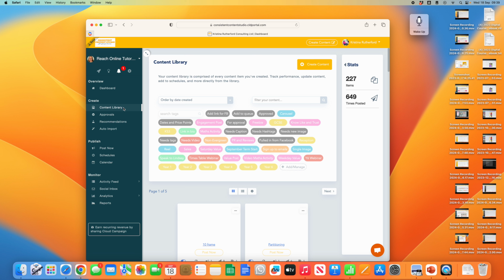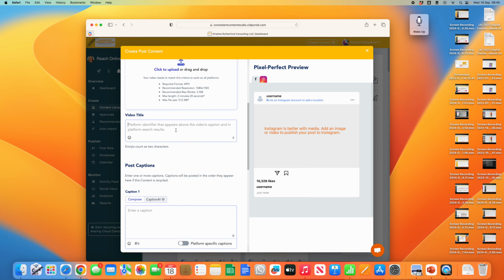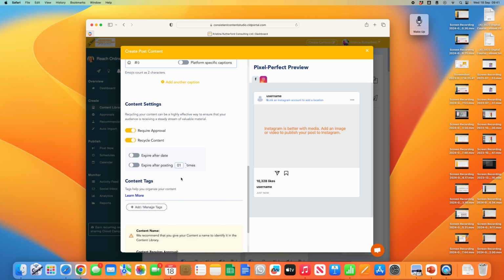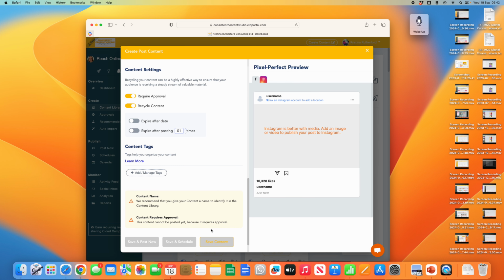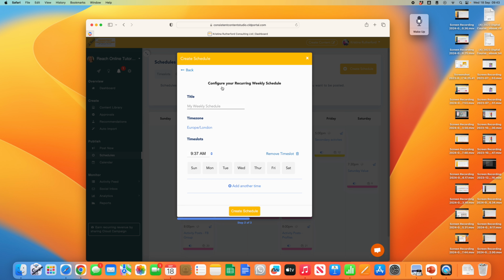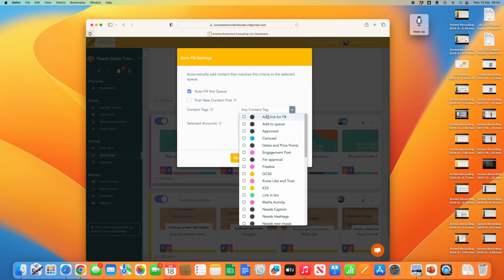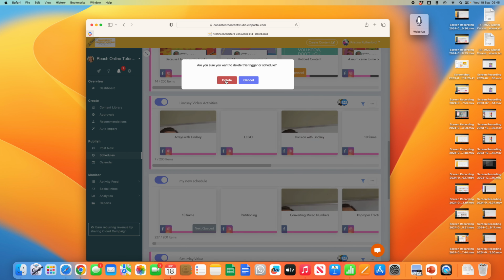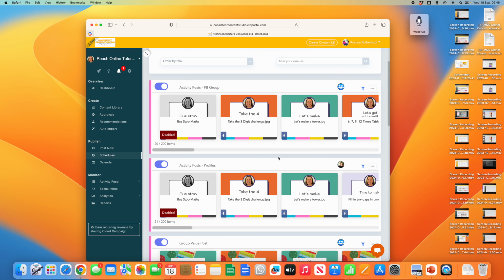New content : new queues : adding posts to exisiting queues